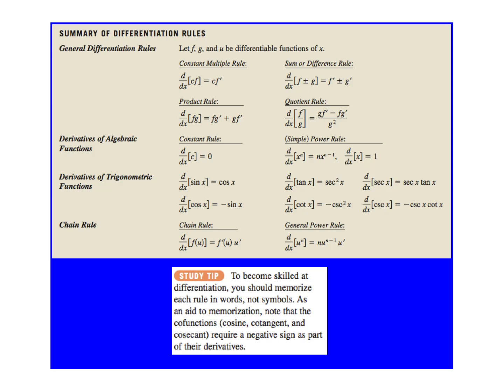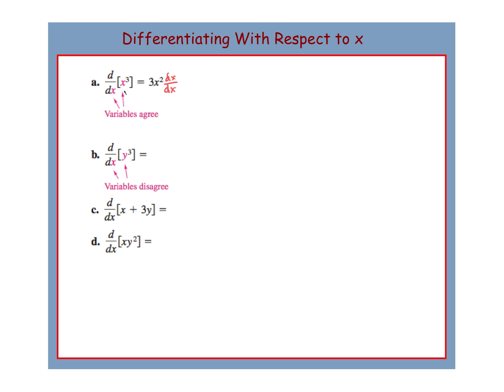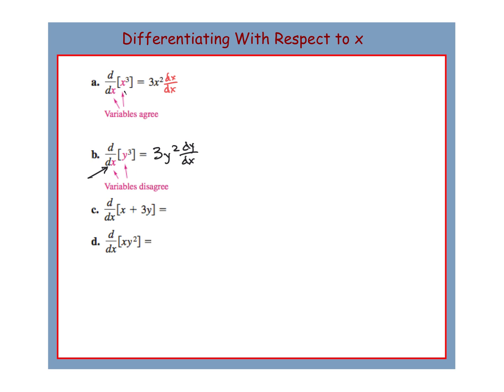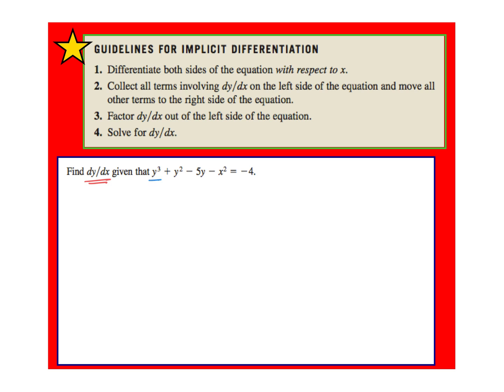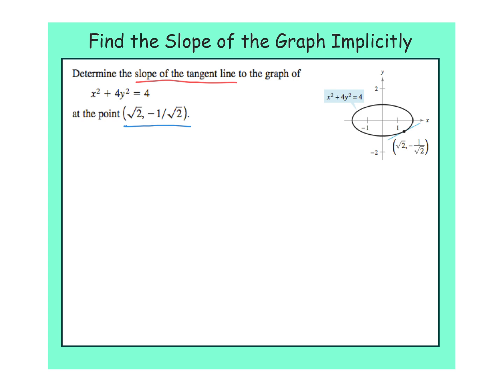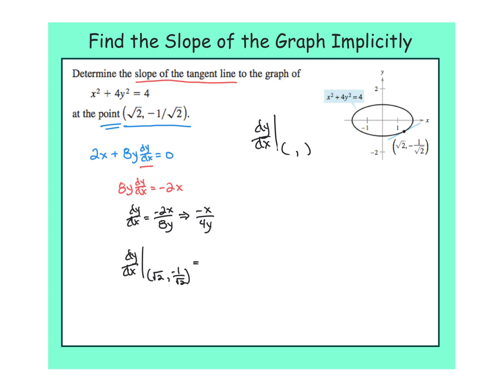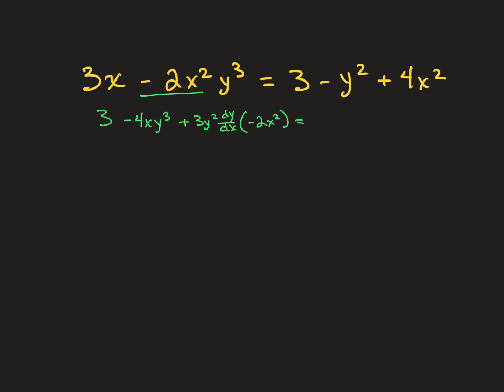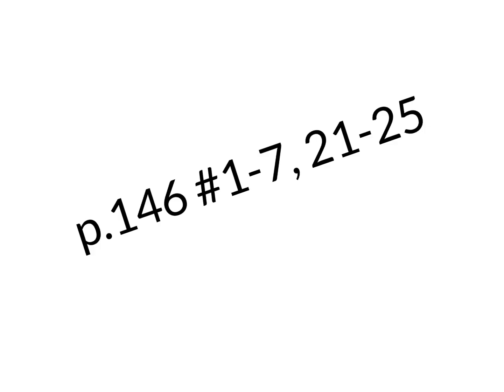2.5a Implicit Differentiation